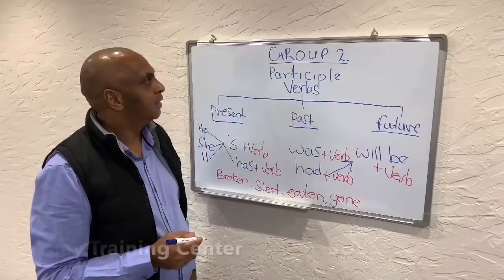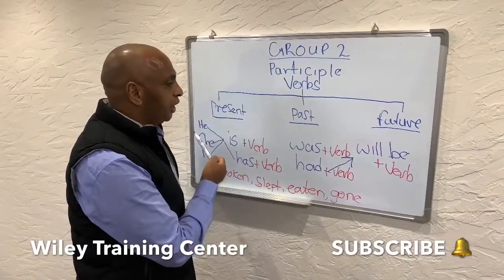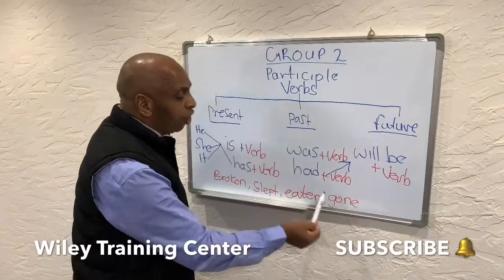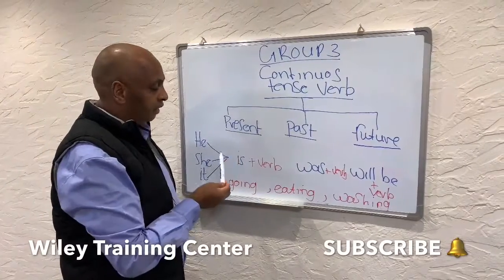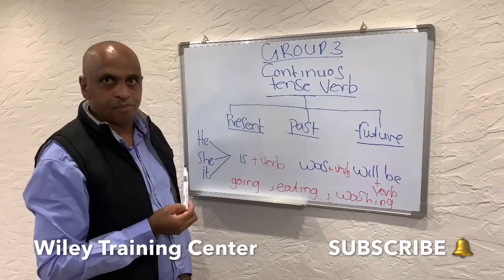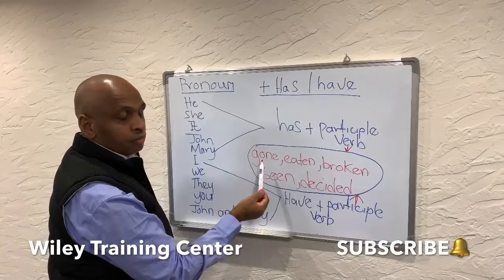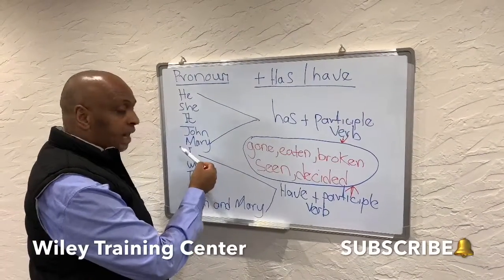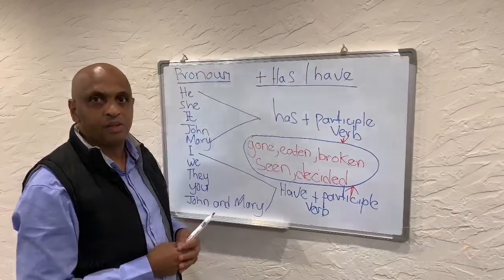Participle Verbs use by Sir David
Learning to use English Verbs is key to be good In English language. In this lesson, we shall be learning Participle Verbs and how to use them in a sentence.